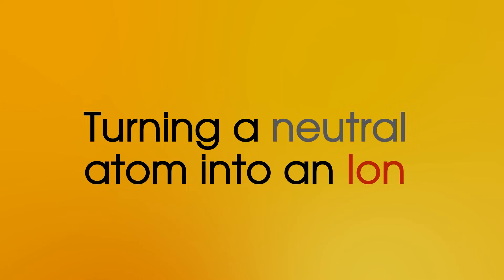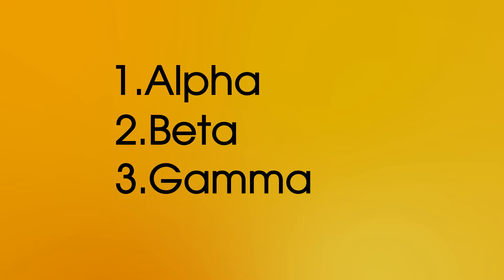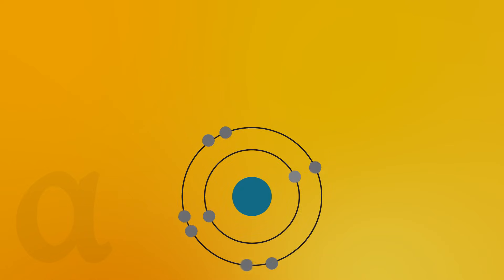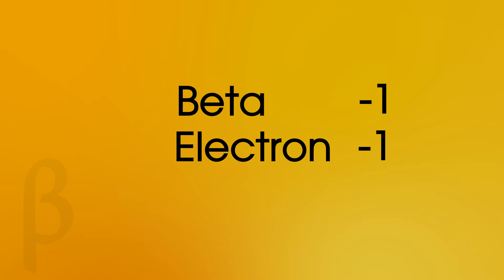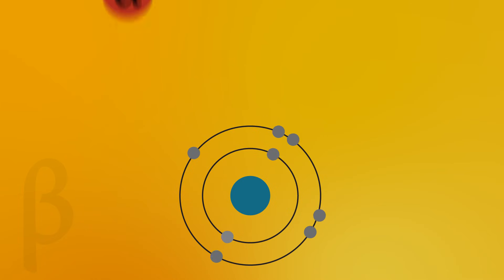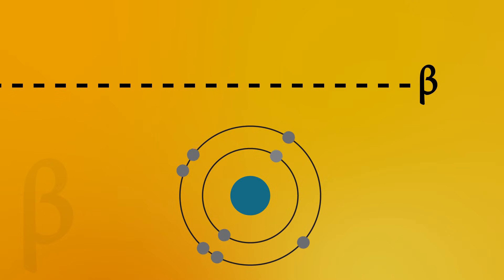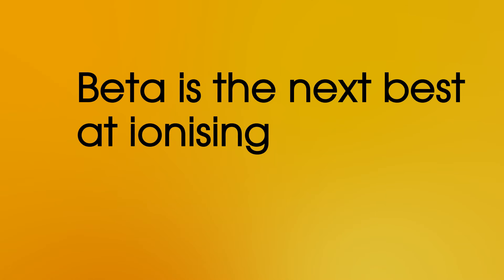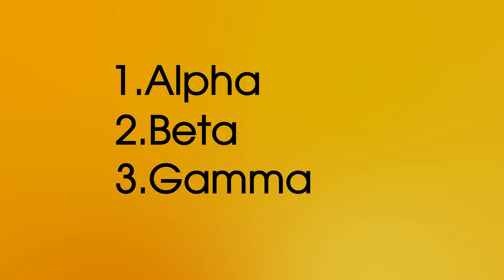Physics - Radioactivity - Ionisation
A high school GCSE iGCSE science physics revision video on how radiation from radioactive nuclei causes ionisation. Looking at the differences between aplha, beta and gamma radiation. For AQA, OCR and Edexcel exam boards. Ionization is the process of removing an elactron from an atom..